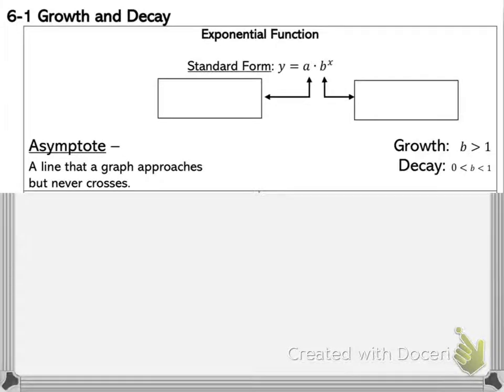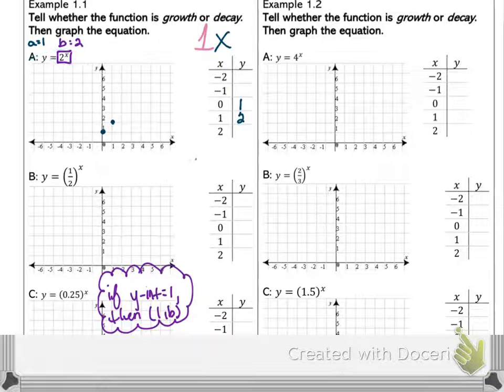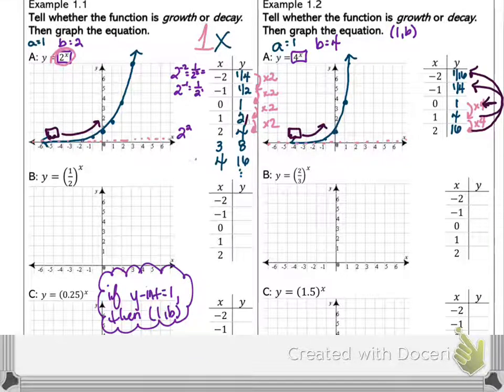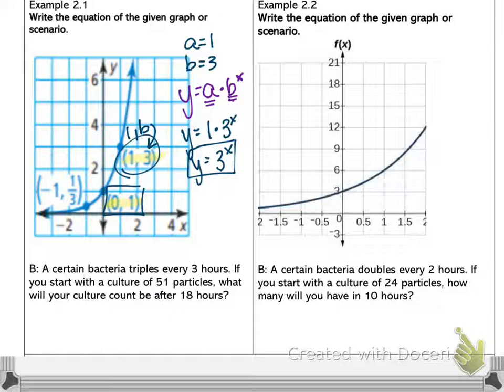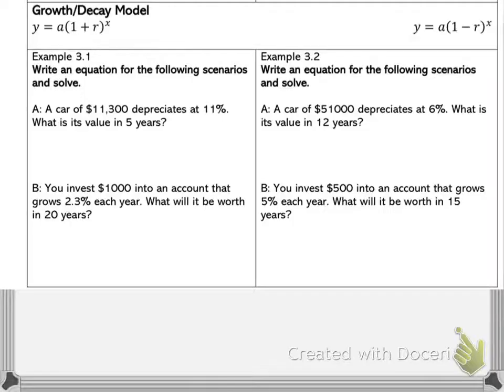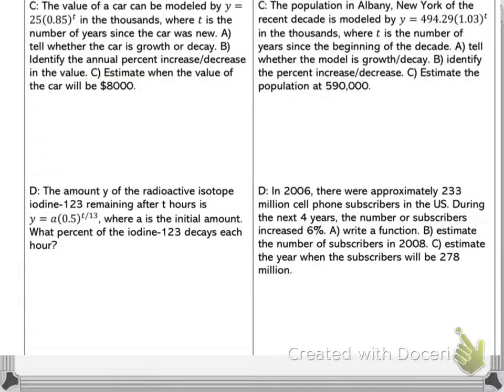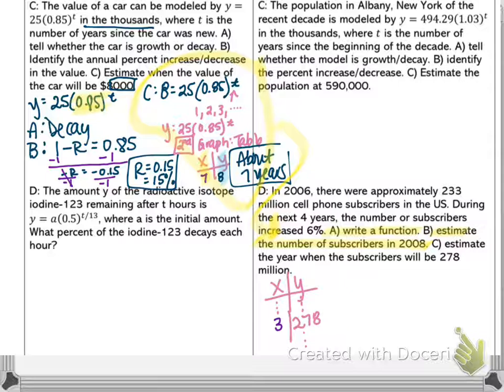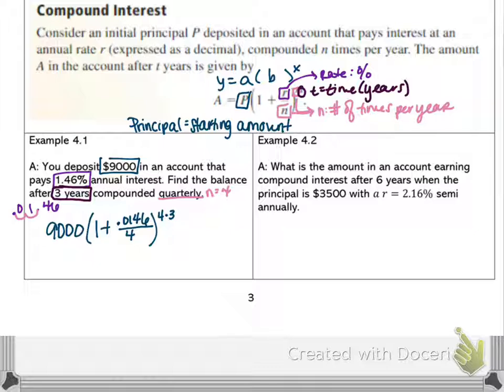6.1 Growth & Decay